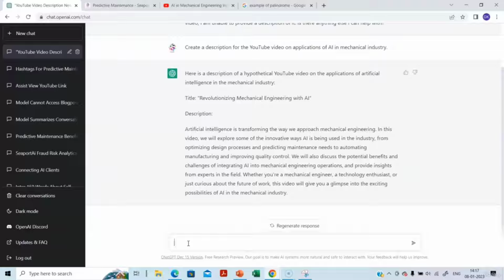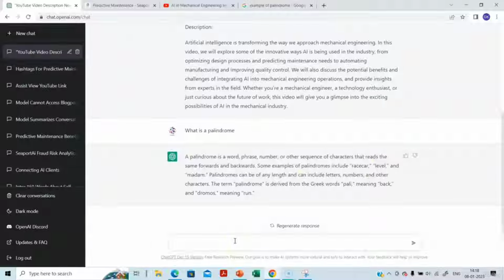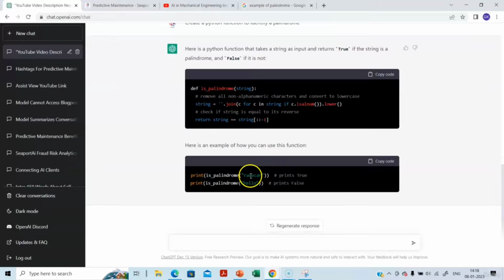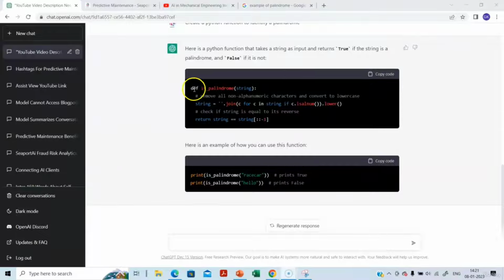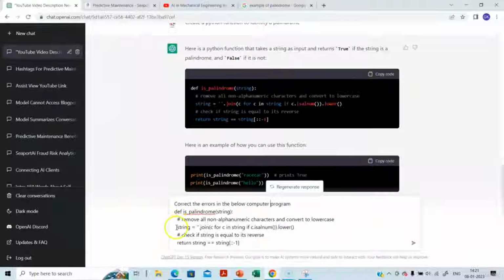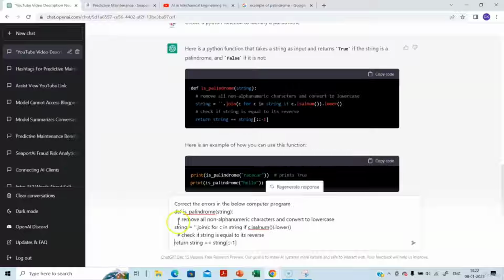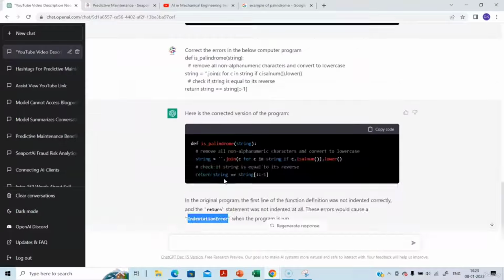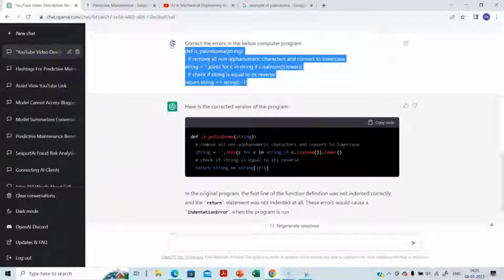Programming and Debugging Using Chatgpt